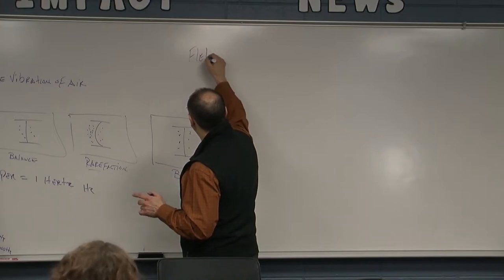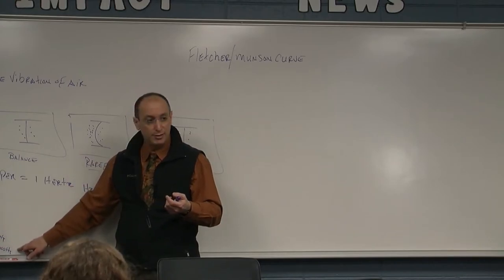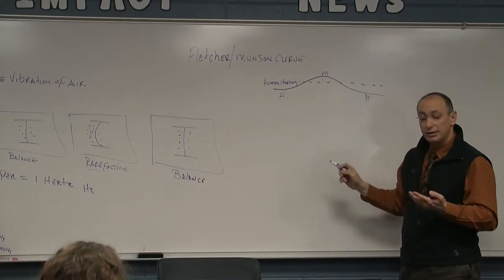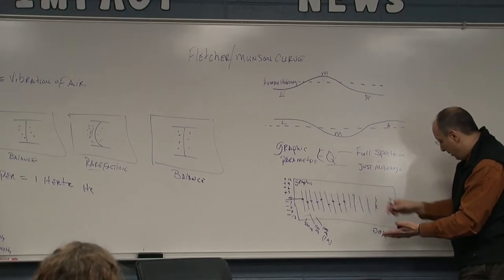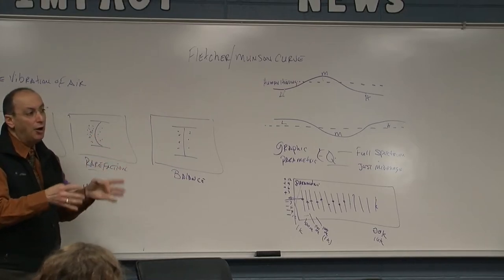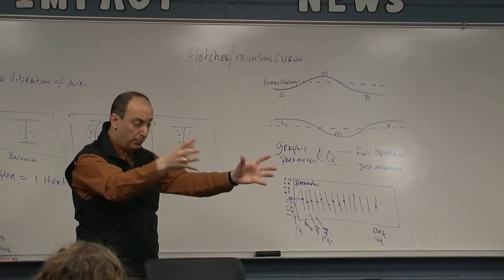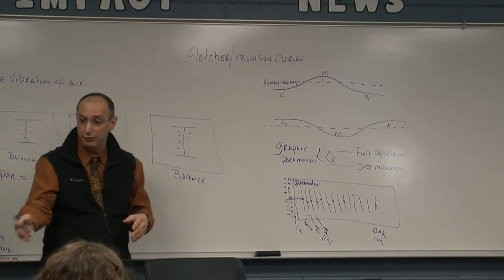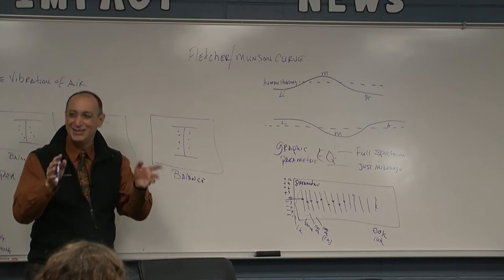Audio for TV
For fundamentals of TV production course